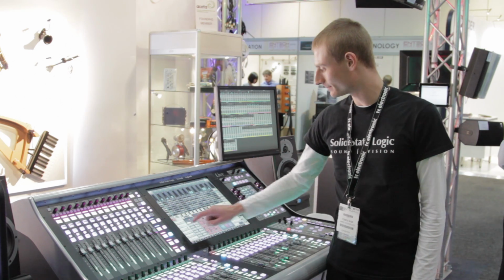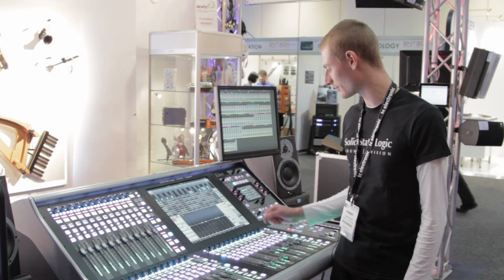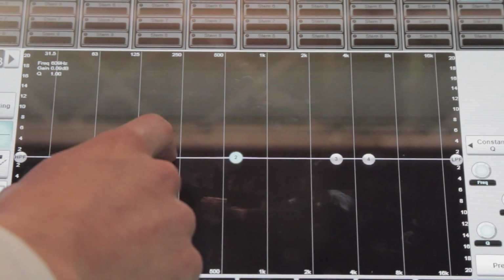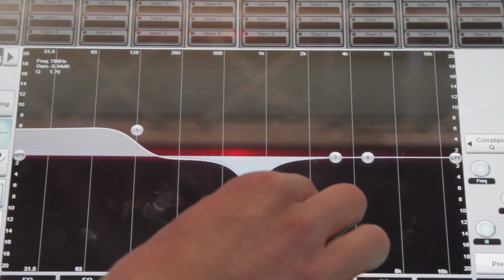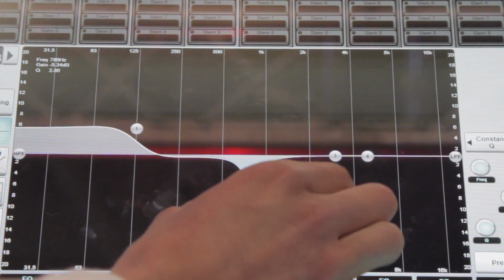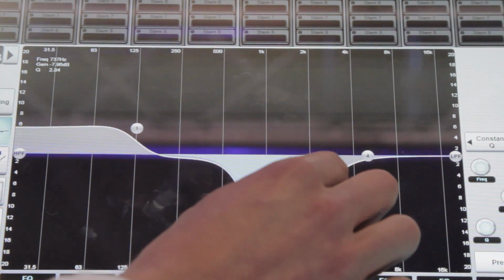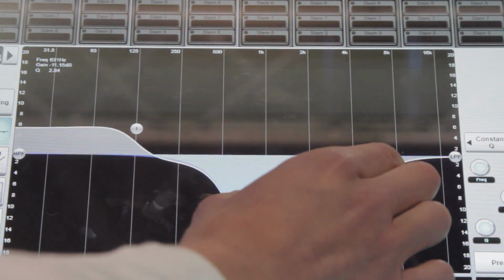SSL Live Console Preview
SSL Live Product Specialist Tomos Wise gives AudioTechnology a tour of the new SSL Live Console at Integrate 2013